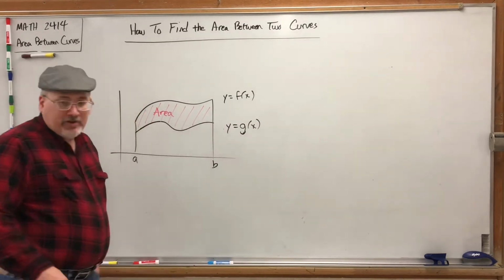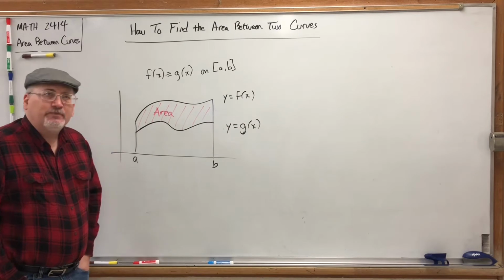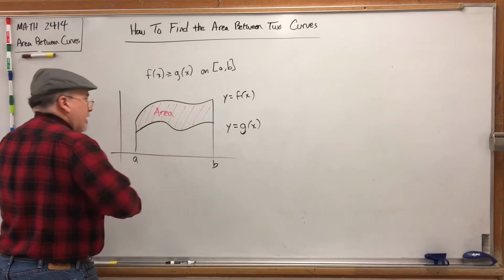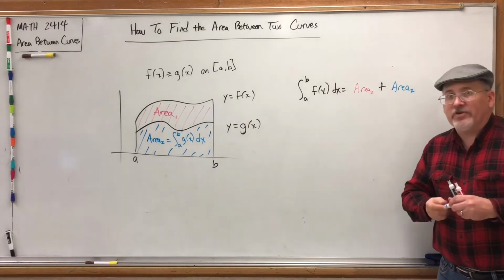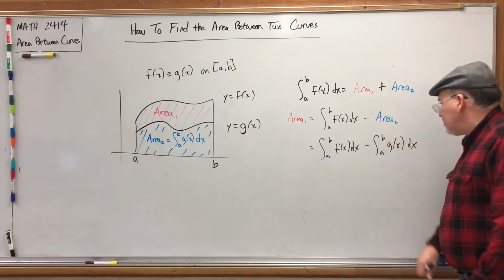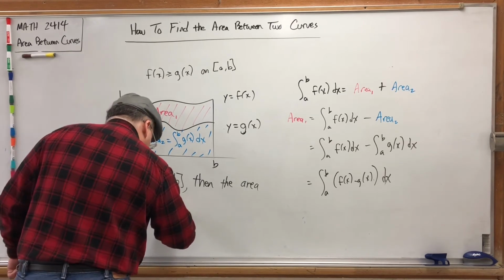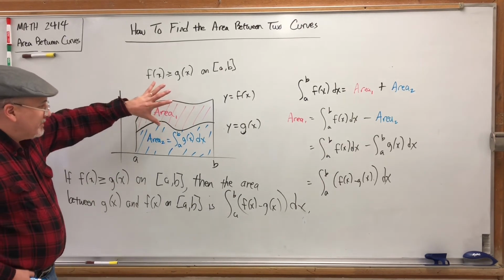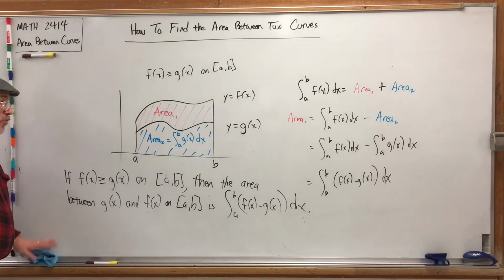MATH 2414 - Area Between Curves (1): How To Find the Area Between Two Curves